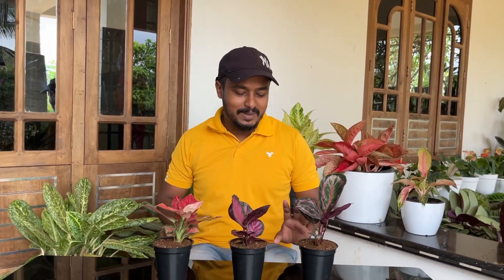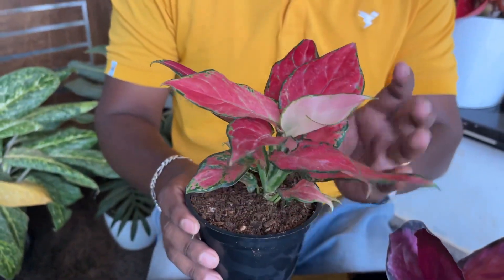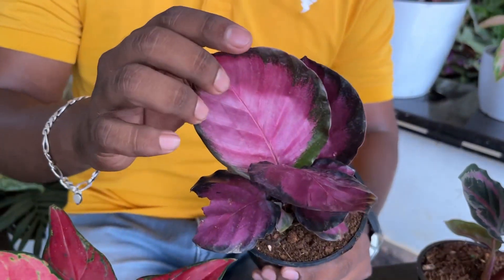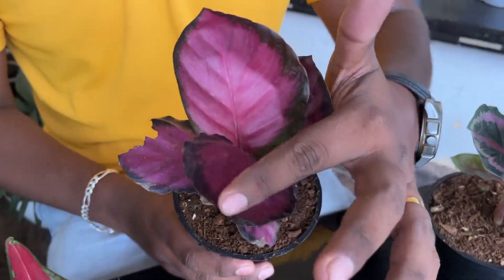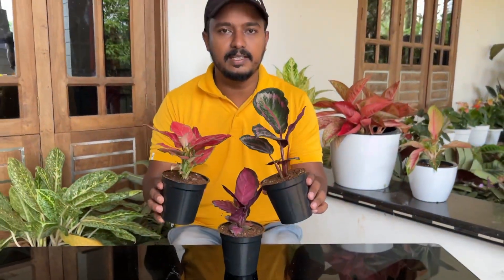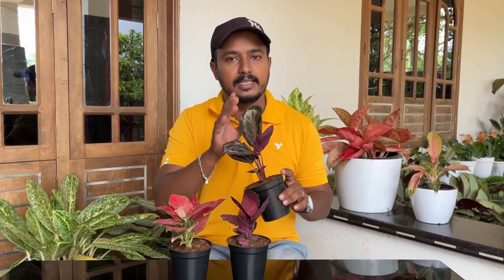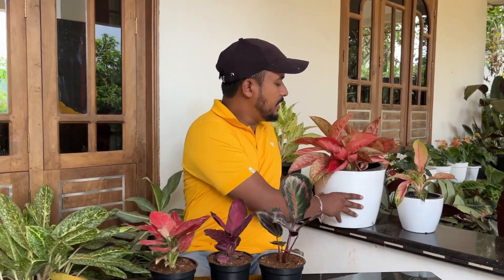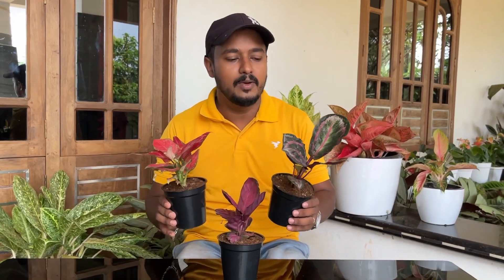Aglonima and Calathea Combo OFFER